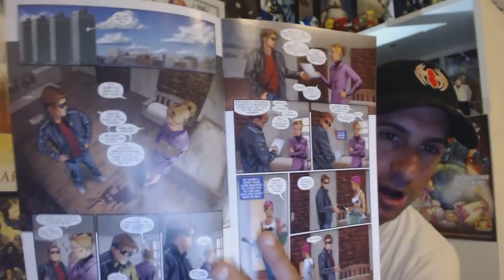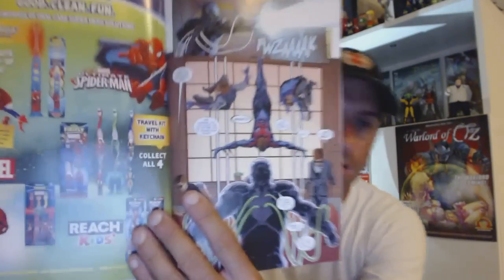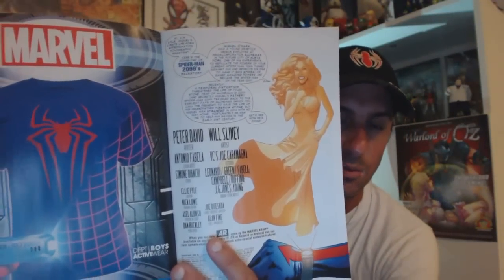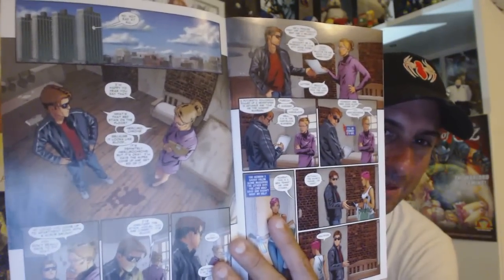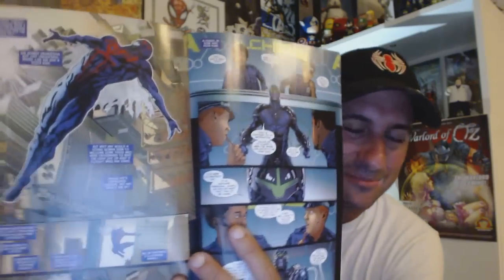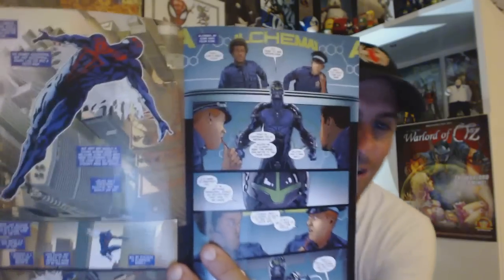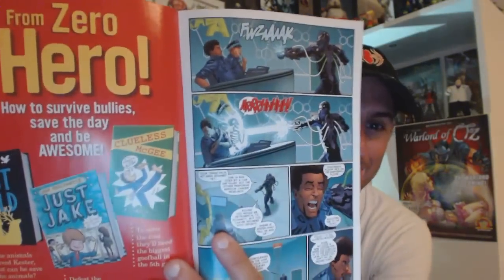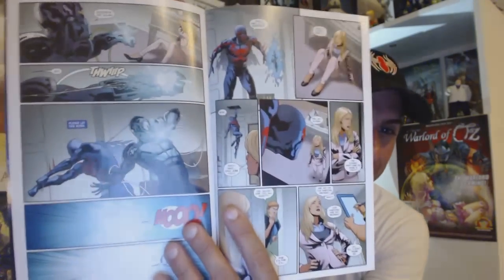Spider-Man 2099 #1 - NEW SERIES (Review)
To Be honest I was not Excited about 2099. How did I feel after I read this issue ? Find out as I review this New Volume of Spider-Man 2099